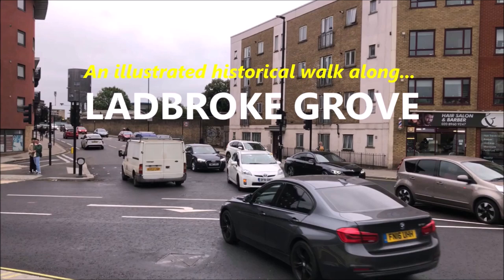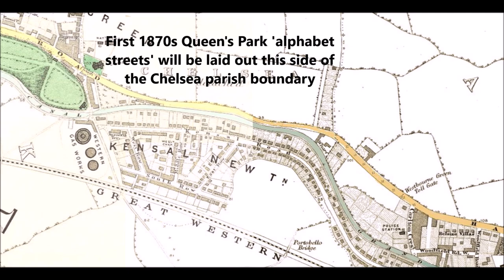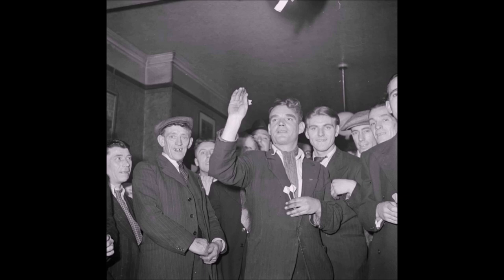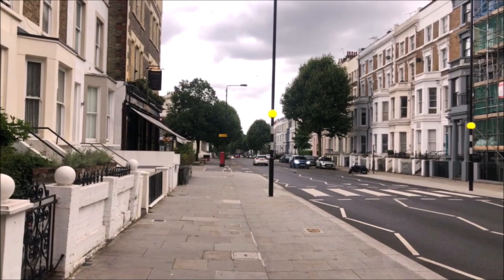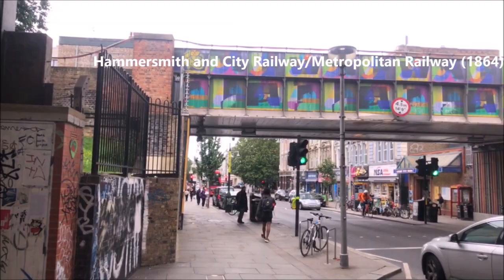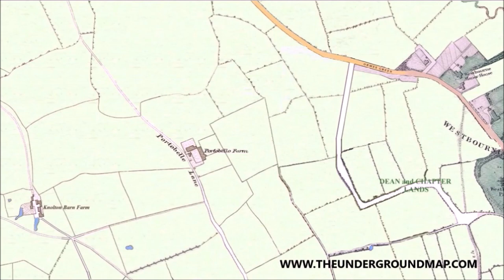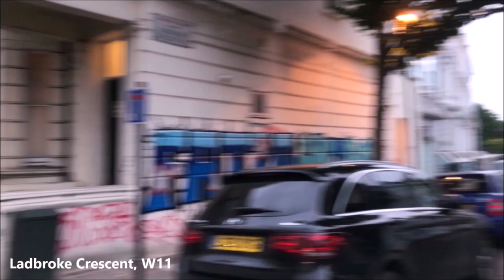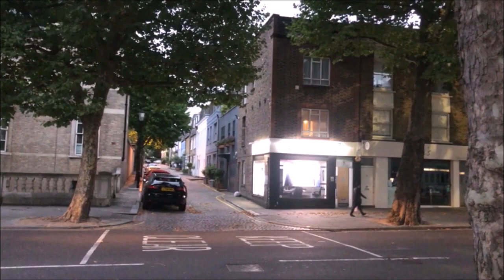Ladbroke Grove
Ladbroke Grove (Hammersmith & City/Circle lines)

A walk from Harrow Road at the northern end to Holland Park Avenue at the southern end with some history on the way.